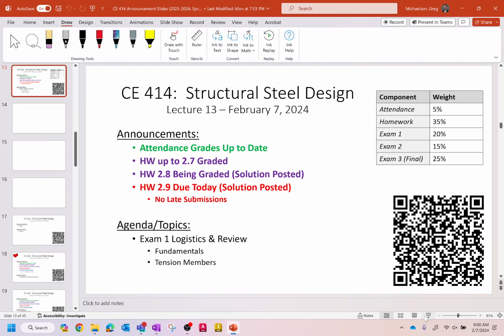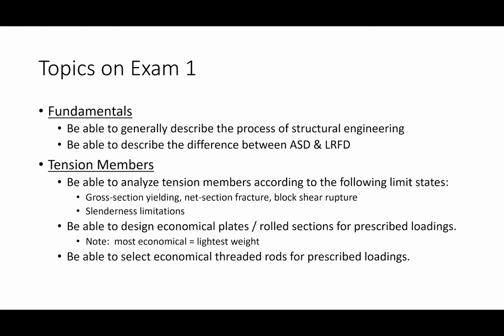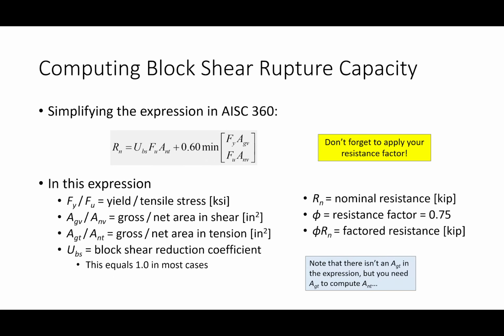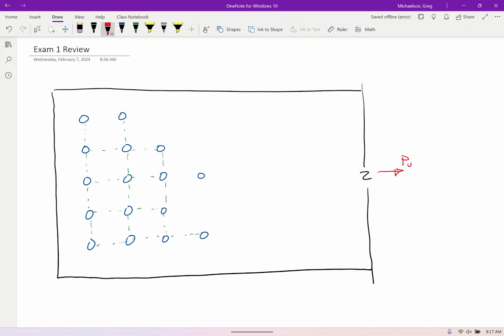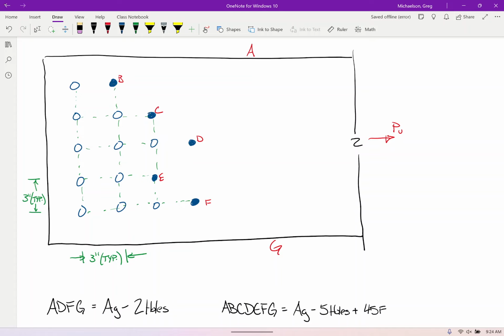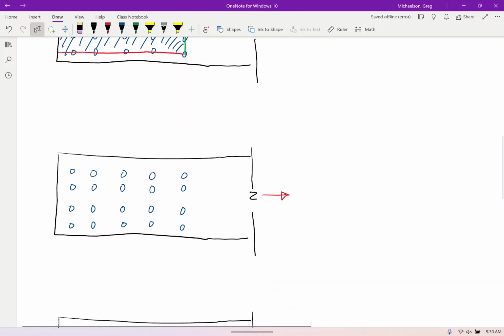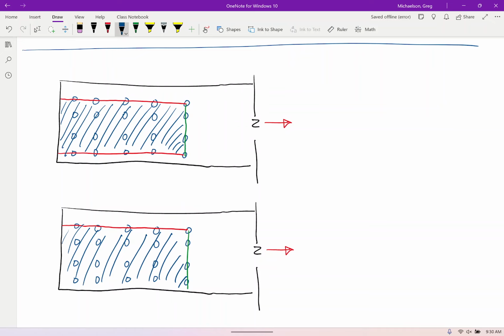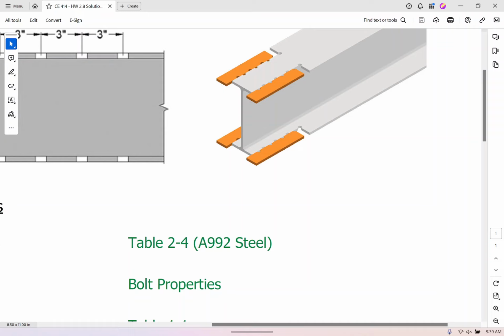CE 414 Lecture 13: Exam 1 Review (2024.02.07)